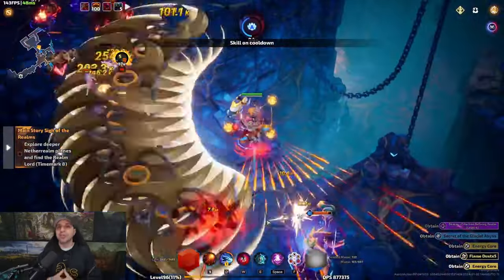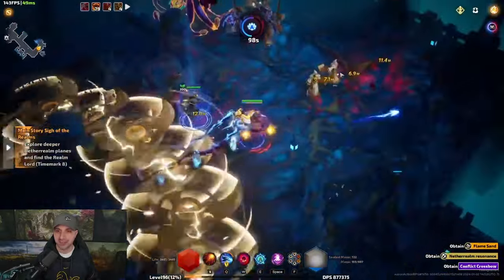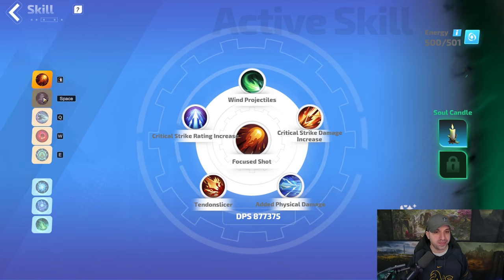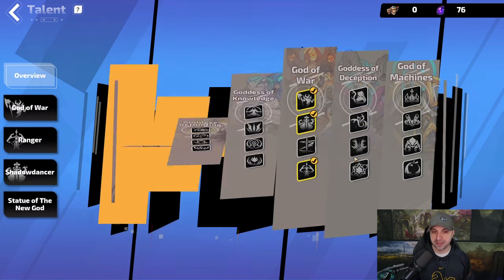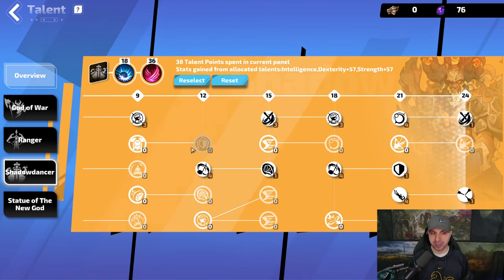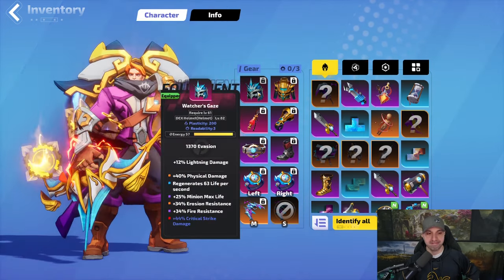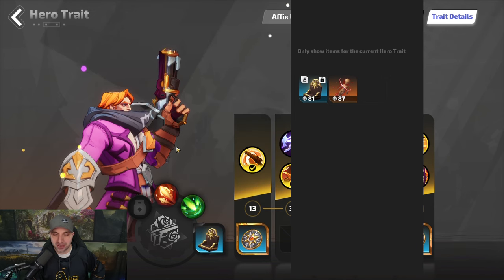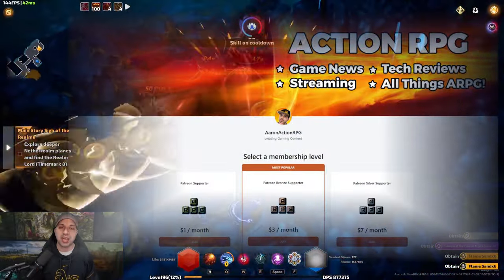Torchlight Infinite Carino Sniper Endgame Build Guide!! Focus Shot!! Whirlwind Blades!!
Time Stamps:
00:00 - Carino Focus Shot
00:09 - Intro
01:07 - Gameplay
02:14 - Skills
03:39 - Talents
05:54 - Gear
06:46 - Hero
07:32 - Pets
08:04 - Wrap Up